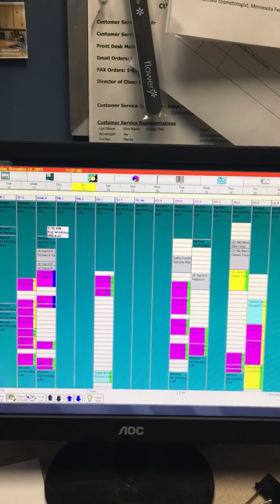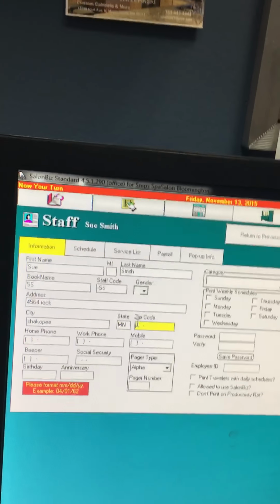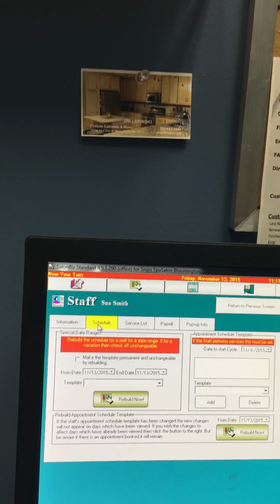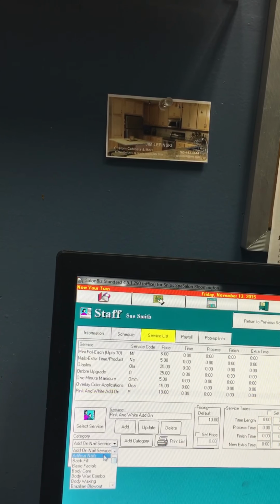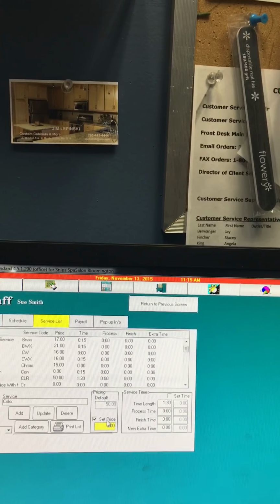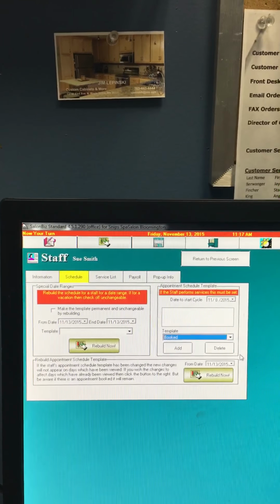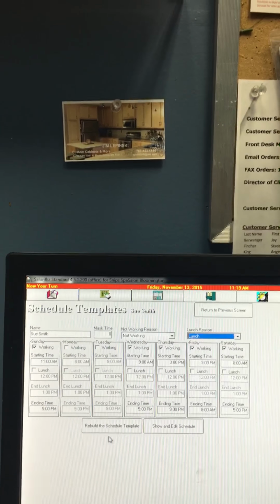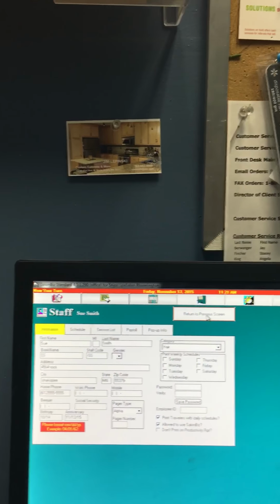Adding someone new to the computer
How to add new, add schedule, add services and prices